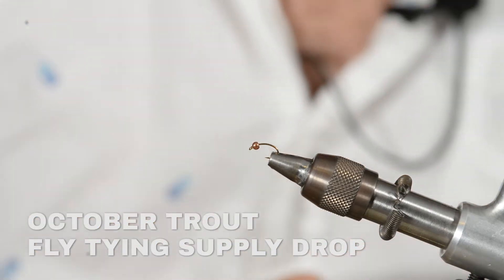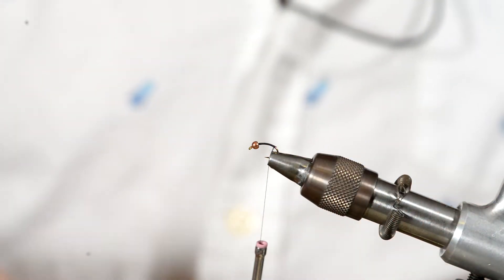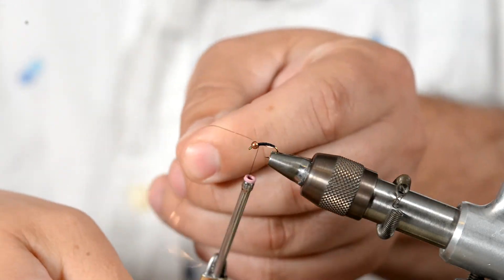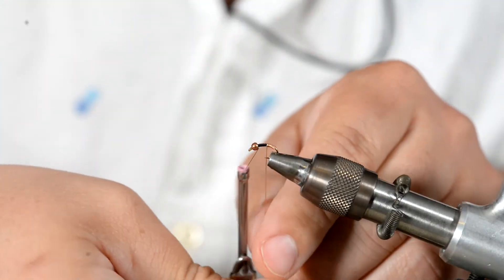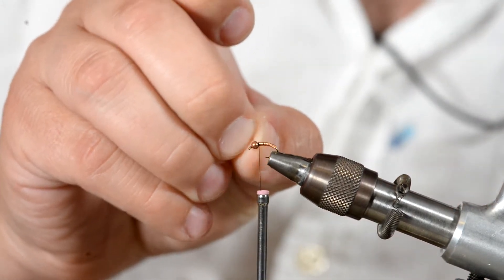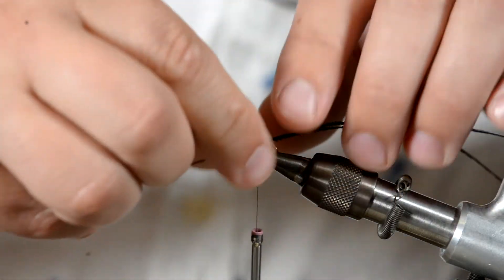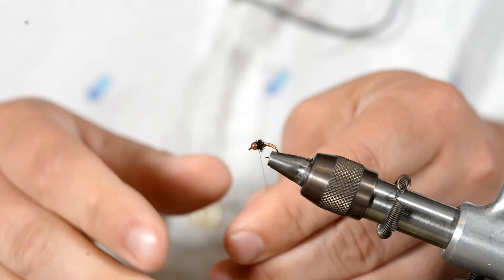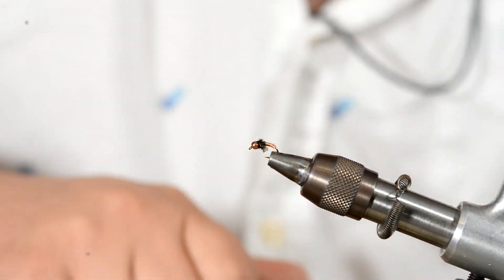Tying the Brassie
Hey! It was recently brought to my attention that I never uploaded the video for October 2020's Fly Tying Supply Drop! Well, I dug through the archives and here it is. Here is how to tie the brassie. A simple yet effective fly for just about any tail or freestone waters. Try different wire colors and different bead color combinations to find which color produces better in your water!